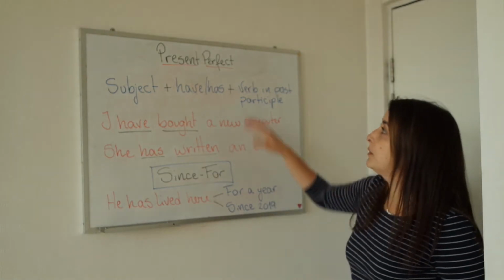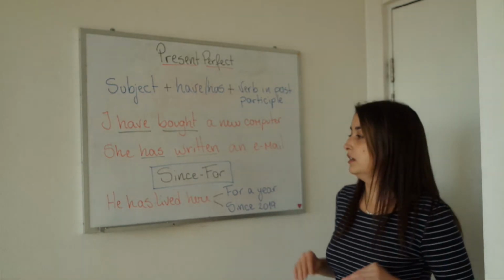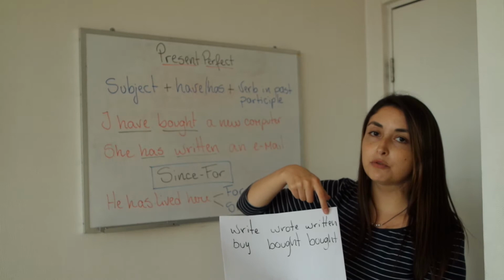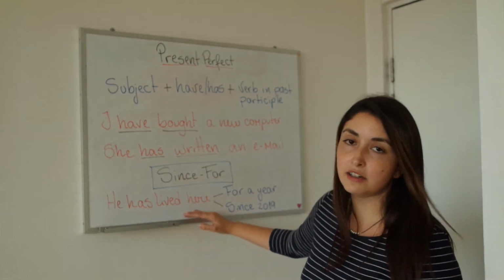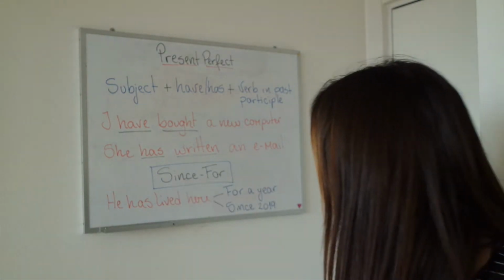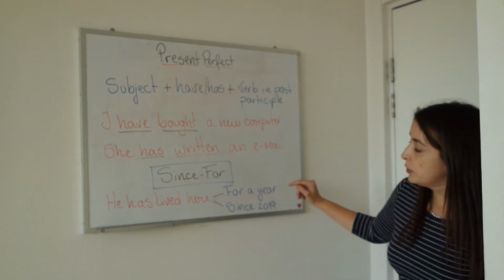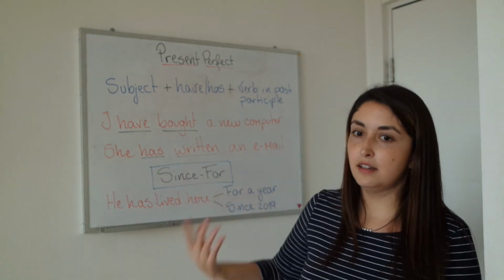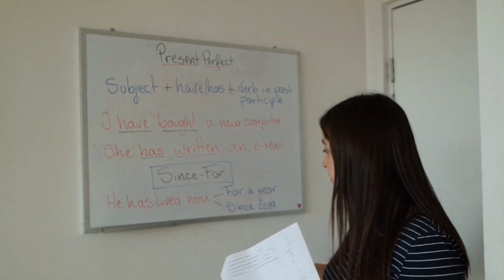Primero medio. Video introductorio. Present perfect Inglés. CAS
En este video hablamos del uso de presente perfecto y "SINCE" and "FOR"